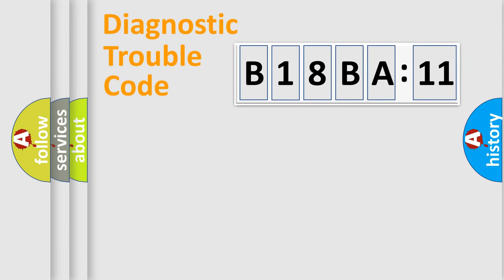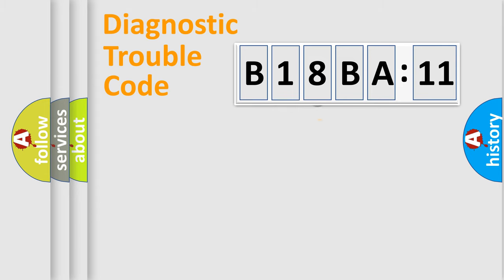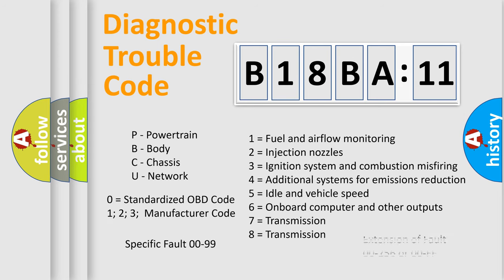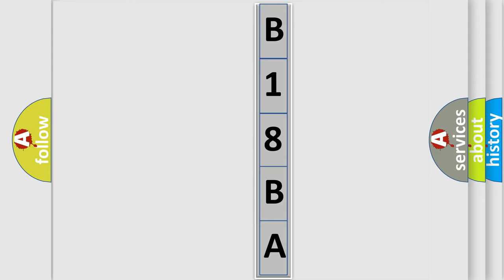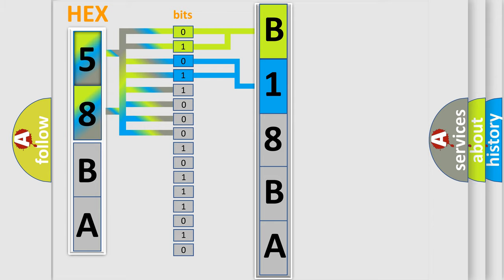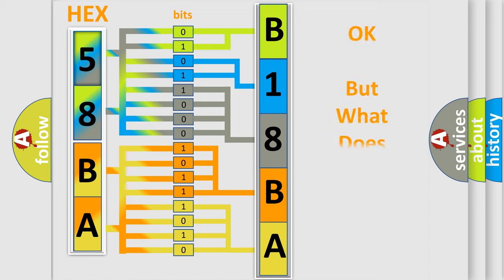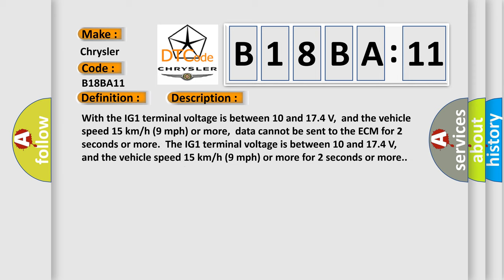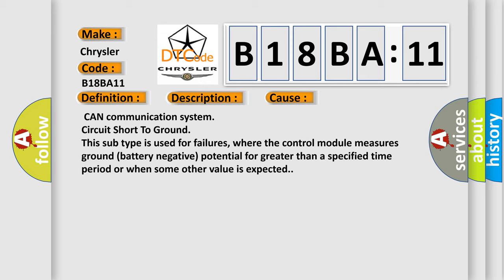DTC Chrysler B18BA-11 Short Explanation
Contents:
0:21 Basic DTC analysis according to OBD2 protocol standard.
1:48 Insight into programming
2:58 A diagnostically understandable description of the Diagnostic Trouble Code
3:05 Basic error definition

Make:
Chrysler
Code:
B18BA 11
Definition:
Lost Communication with ECMorPCM
Description:
With the IG1 terminal voltage is between 10 and 17.4 V,and the vehicle speed 15 km or h (9 mph) or more,data cannot be sent to the ECM for 2 seconds or more.The IG1 terminal voltage is between 10 and 17.4 V,and the vehicle speed 15 km or h (9 mph) or more for 2 seconds or more.
Cause:
 CAN communication system
Failure Type: